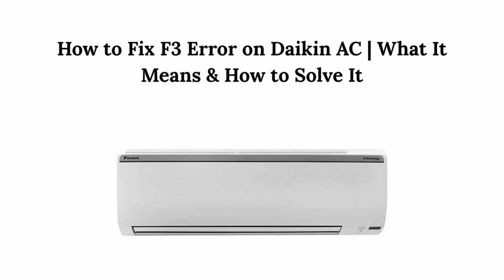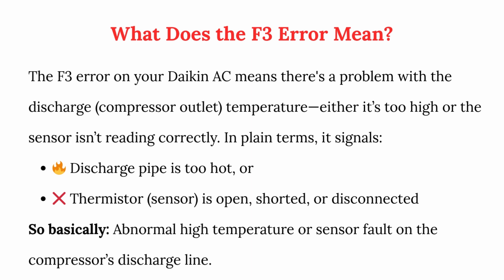How to Fix F3 Error on Daikin AC | What It Means & How to Solve It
Got an F3 error on your Daikin AC? Learn what it means and how to fix it fast with this easy guide.

✅ Video Credits:
🎬 Creator: Auto Resolve
🛠️ Edited using: Canva Pro
🎙️ Voiceover: DesiVocal (Licensed Version)